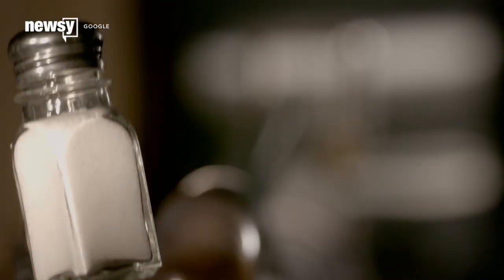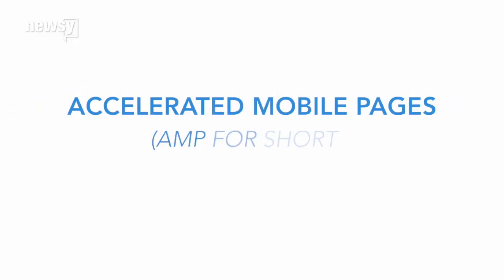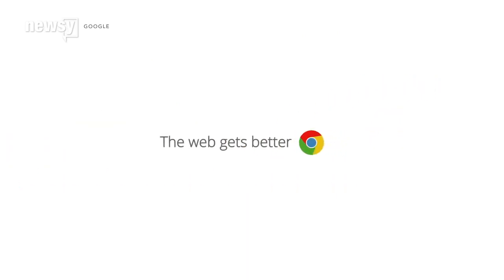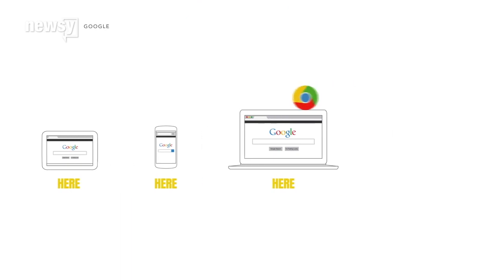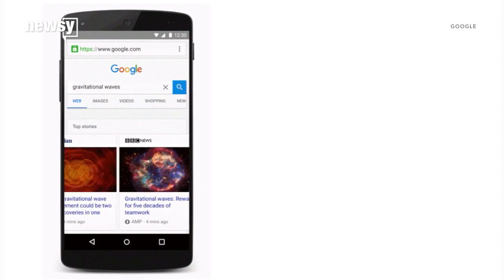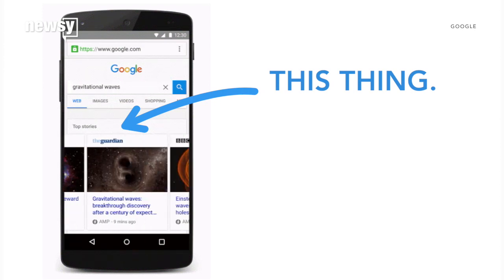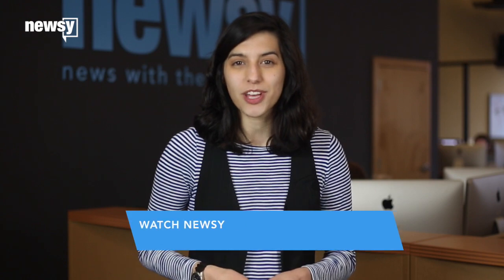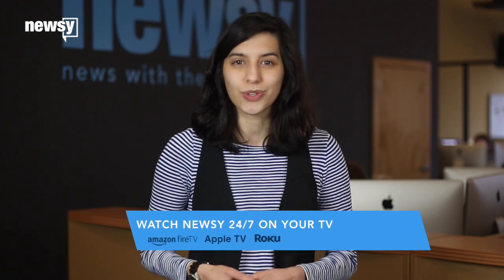It's 2016, and Google Wants News Sites To Load Faster Than 3 Seconds - Newsy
Google is giving news sites a good reason to speed up their mobile page load times. That's potentially good news for anyone with a smartphone or tablet.
Accelerated Mobile Pages (AMP for short) is an open source initiative Google created to make sites you visit on a smartphone or tablet load faster — because it turns out that people will give up on a page that takes longer than three seconds to load.
Because it's not 1995 anymore.
In 2016, three seconds really is a longer time to wait than is probably necessary — at least that's what Google thinks. So it appears to be giving news sites an incentive to get up to speed.
As of Wednesday, pages made with AMP will start to appear in Google search results for stories or topics in a "Top Stories" section. Since the tool is still new, you might not see the section every time you search.
Considering the "top" placement, though, it's possible that sites using the tool could see more clicks. And these sites rely pretty heavily on Google to get views, so this gives them a reason to get on board.
It's not clear if other types of sites will get the same incentive for using AMP. Regardless, it seems like we're well on our way to never having to wait three seconds for a page to load.
This video includes clips from Google.

Sources:
Google